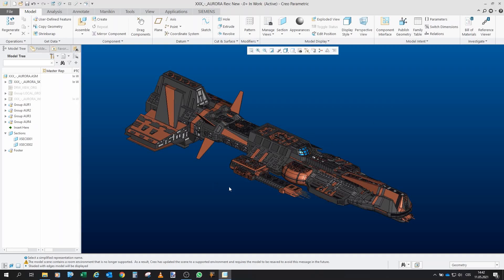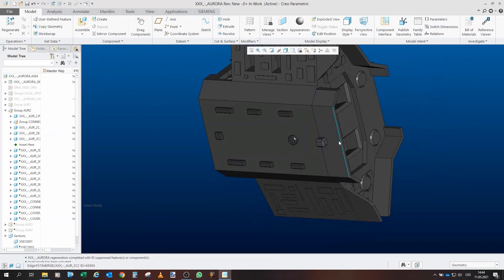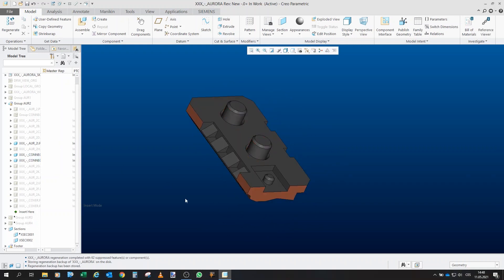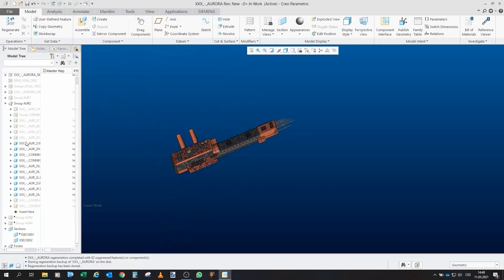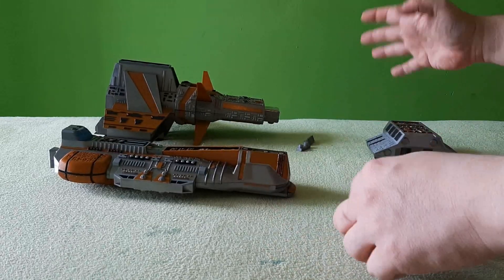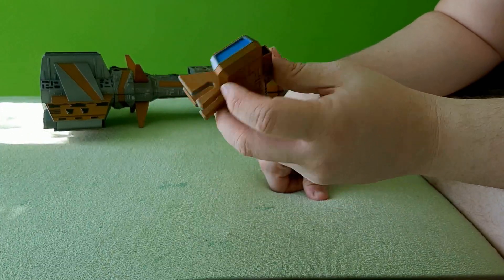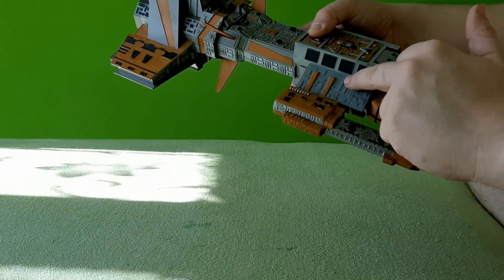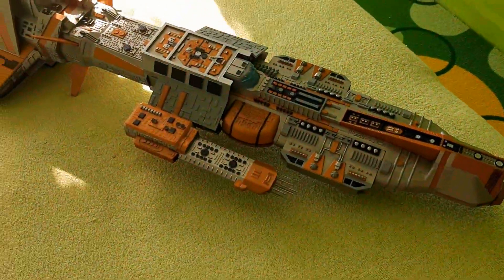Project Aurora Part 4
This is the fourth and last part of the Project Aurora where I will design, print and assemble a model of Asuran Aurora Class Battleship from Stargate Atlantis. In this part we will take a look at the second subgroup, print everything out and assemble it together.